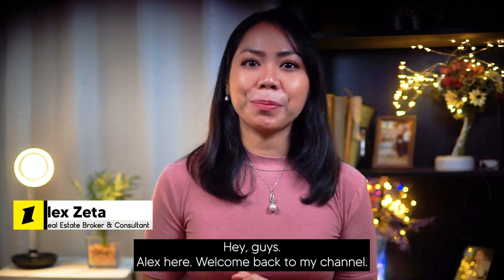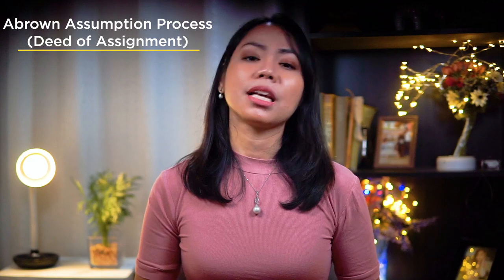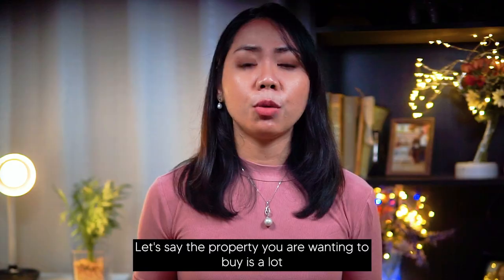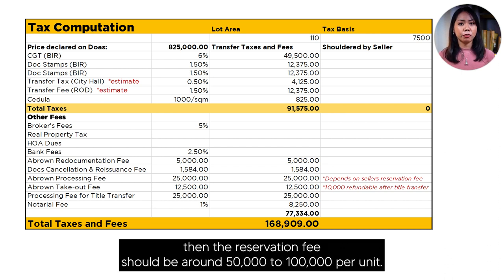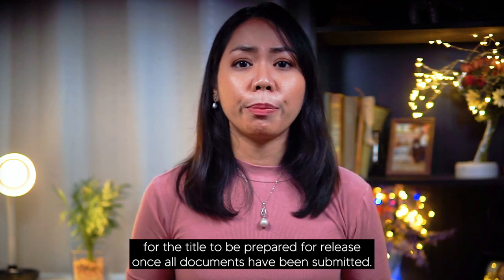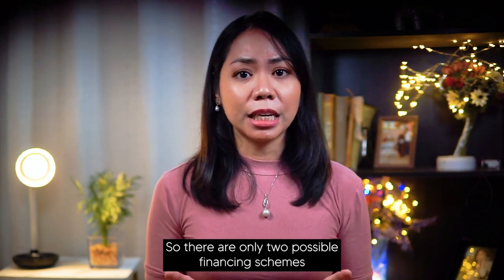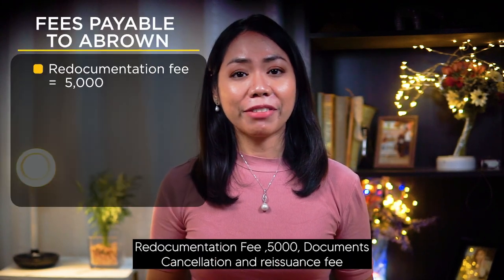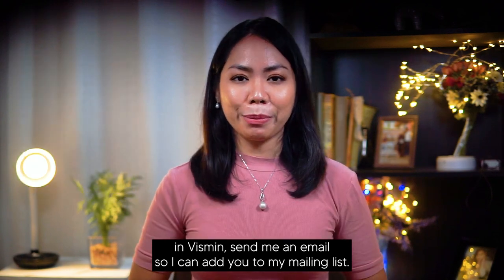A Brown Assumption Process Explained (Deed of Assignment)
In todays vlog I will be breaking down the assumption process of A Brown. This is for private listings that have already been fully paid but the title has not yet been transferred to the owner and is still under the developer. So if you are thinking of acquiring a property in Xavier Estates or Teakwood Hills that is in this situation, then check out this video.

Home Buying Due Diligence Checklist! (Things To Know For A Stress Free Home Buying Experience)

Alex Zeta
Real Estate Broker, Consultant and Content Creator
Brokers Lic no 0007755